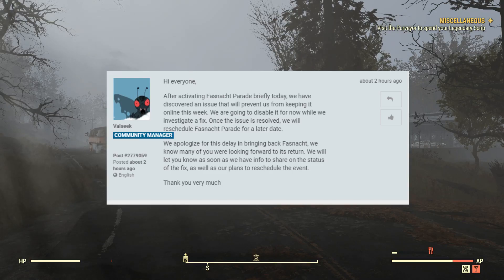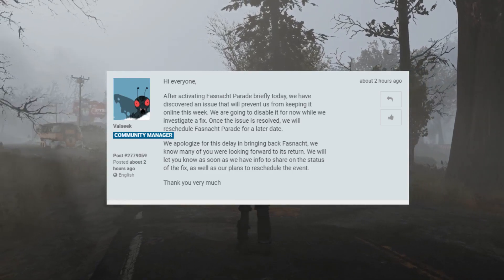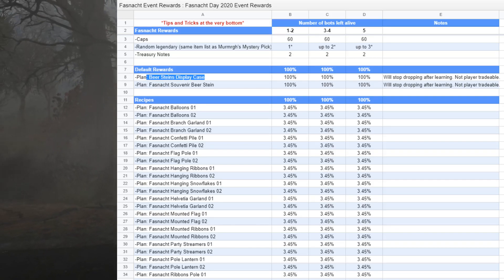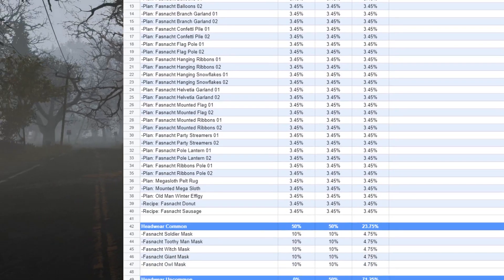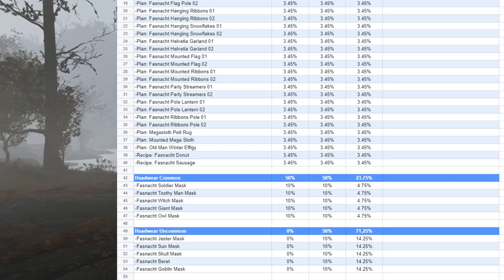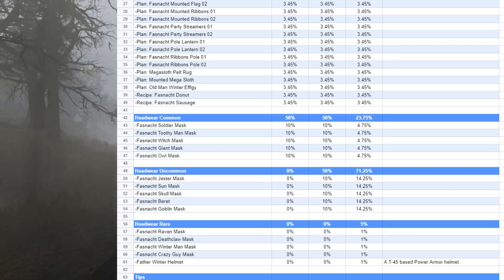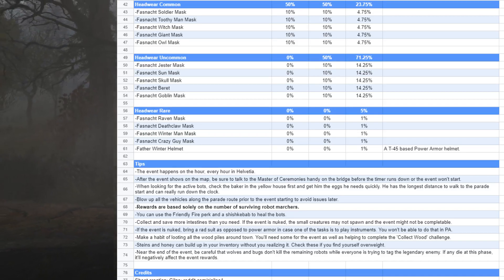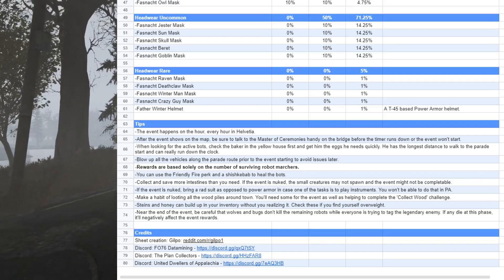Fasnacht Fallout 76 Datamine and Tips - Event Delayed Due To Glitch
Well to the surprise of no one Fasnacht has been delayed due to a glitch. Thankfully we still have the great Treasure Hunter Mole Miner event to keep us entertained and they have extended it as everyone asked. Apparently the glitch affecting the Fasnacht day event in Fallout 76 isn't even new and has been unpatched since the release of Wastelanders.

At least you can still farm up some Treasure Hunter Mole Miner pails.

While the rates and everything are shown in the video I have listed the name of all the masks below for those who might want them for a list to check off.

Common Fasnacht Mask Rewards:

Fasnacht Soldier Mask

Fasnacht Toothy Man Mask

Fasnacht Witch Mask

Fasnacht Giant Mask

Fasnacht Owl Mask

Uncommon Fasnacht Mask Rewards:

Fasnacht Jester Mask

Fasnacht Sun Mask

Fasnacht Skull Mask

Fasnacht Beret

Fasnacht Goblin Mask

Rare Fasnacht Mask Rewards:

Fasnacht Raven Mask

Fasnacht Deathclaw Mask

Fasnacht Winter Man Mask

Fasnacht Crazy Guy Mask

Father Winter Helmet